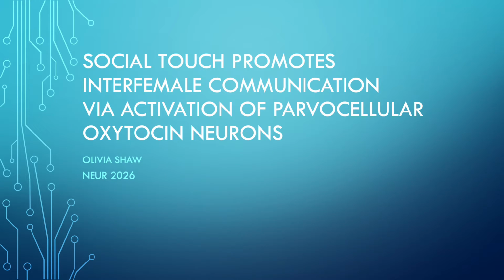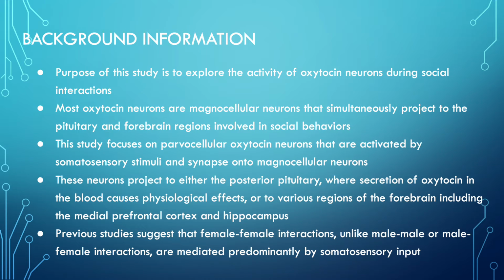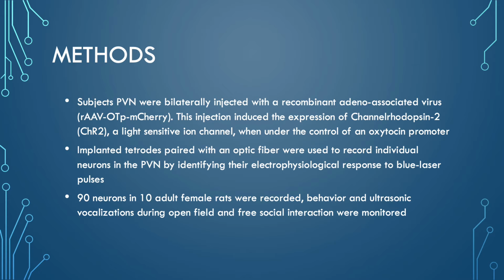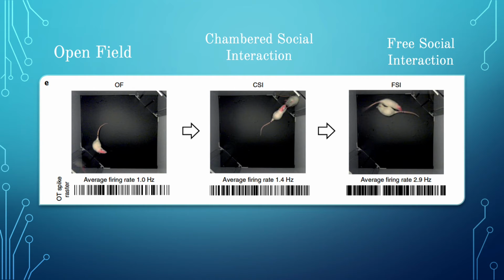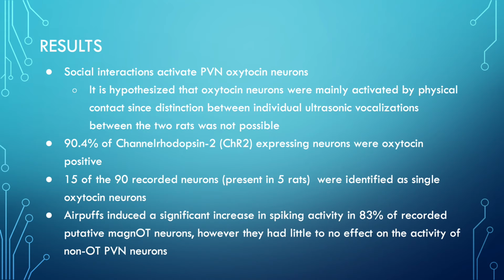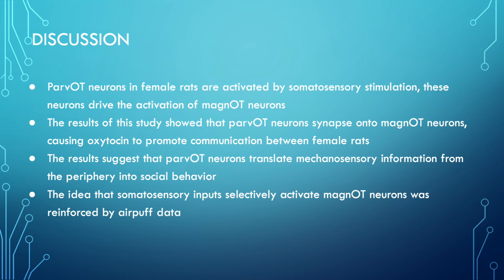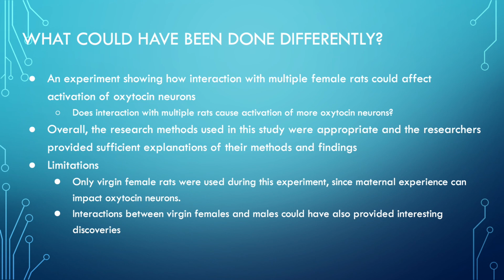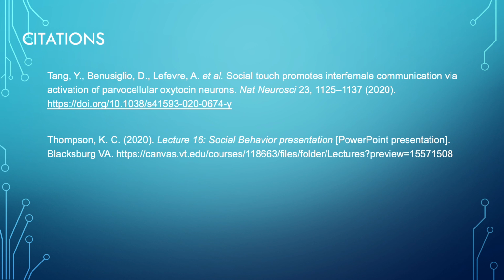NEUR 2026 Presentation Olivia Shaw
Introduction to Neuroscience Presentation